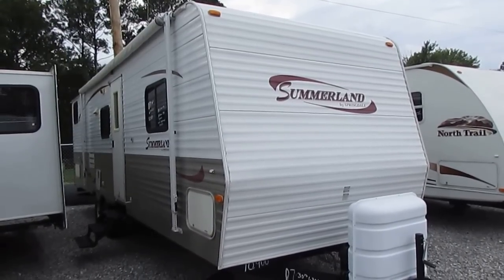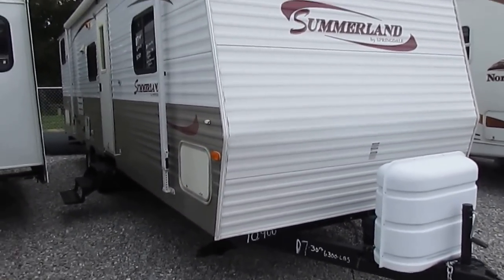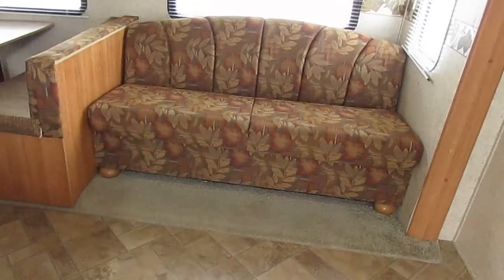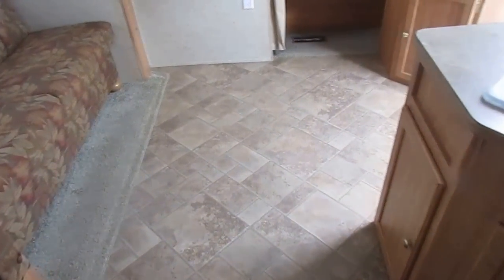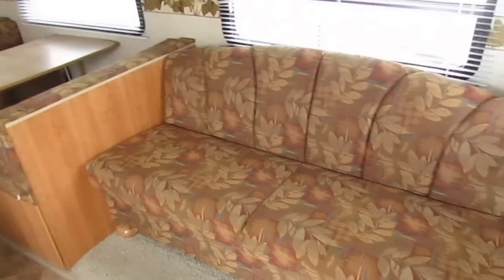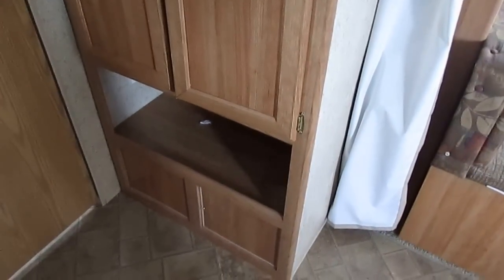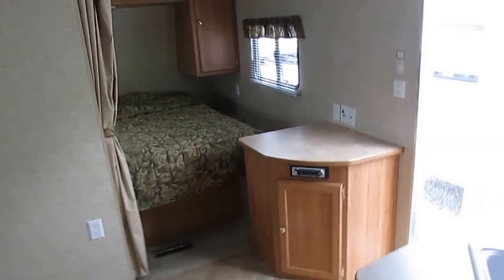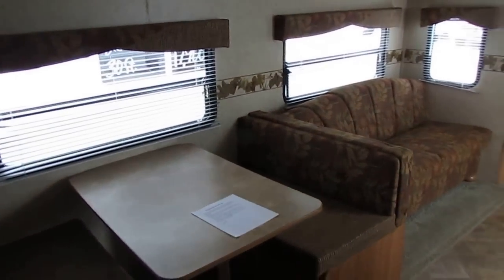SOLD! 2007 Keystone Summerland 2950 Travel Trailer , Slide, Bunks, Sleeps 8, Warranty, $10,900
Please click on this link (or copy and paste the link to open with the Yooutube app if you are on a mobile device ) for a 360 degree video

This is a nice , clean camper for under $11,000 and includes a warranty  !! This 2007 Springdale Summerland 2950 by Keystone  sleeps 8 and only weighs 6,270 pounds . This camper looks great inside and out for the year model , Has a patio Awning, One Slide Out, 33 ft long including the tongue  with a 30 ft box (most dealers would advertise this as a 30 ft camper) Includes a up too 138 point inspection and a 90 day nationwide limited warranty all for only $10,900 out the door (plus sales tax) . Financing is available with rates as low as 3% with approved credit . Nationwide delivery is also available

No smoke or pet odors and after purchase our RV techs will perform and repair anything that this coach may need to pass a very extensive RV checkout . For a copy of our checkout checksheet and what all it covers please contact our non-commissioned sales department . Has a front private bedroom with queen island bed, sleeper sofa, table booth, middle kitchen and lounge Rear Bedroom with two bunks . CD Stereo, DSi Water Heater, Ducted Roof Air, DSi Furnace, and much more . Only $10,900 and will trade . Nationwide Delivery is Available , Financing is Available with rates starting at 3 % with approved credit .